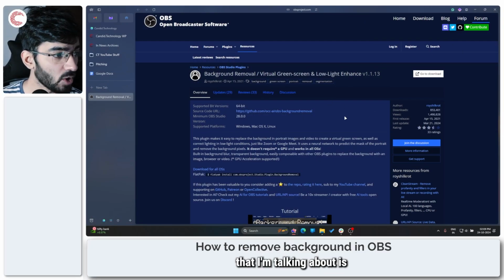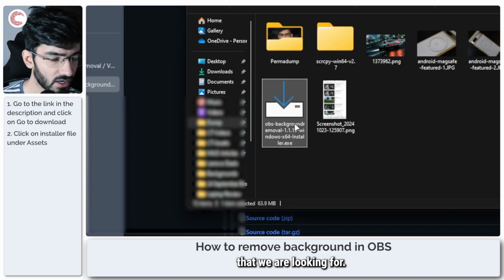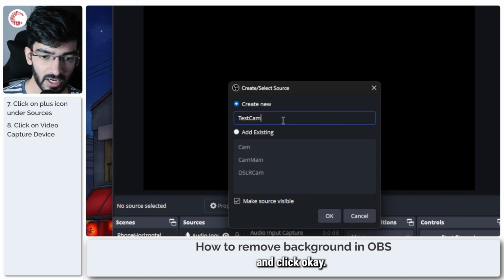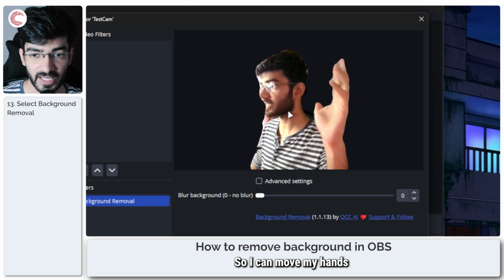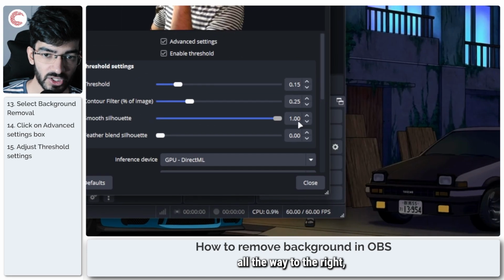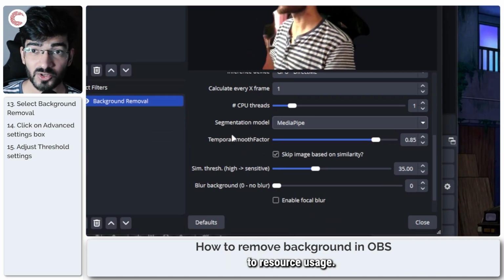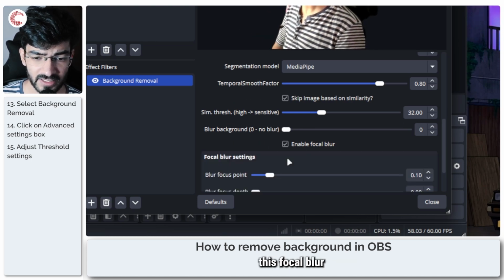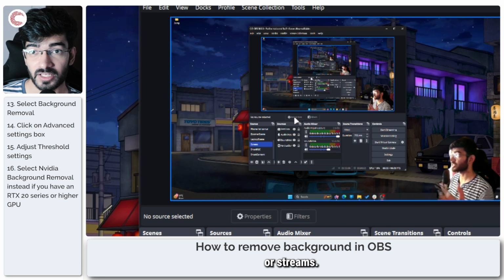How to remove Background in OBS?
Here is how to remove background in OBS.